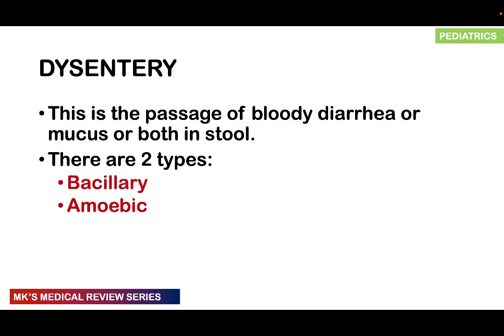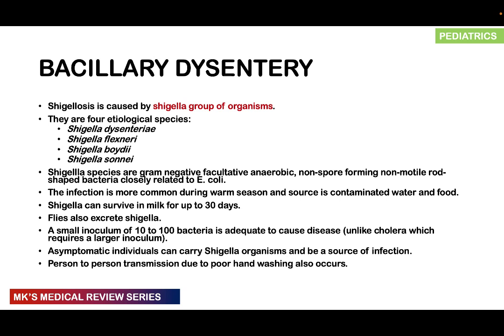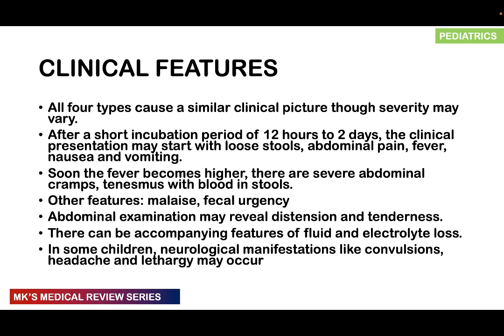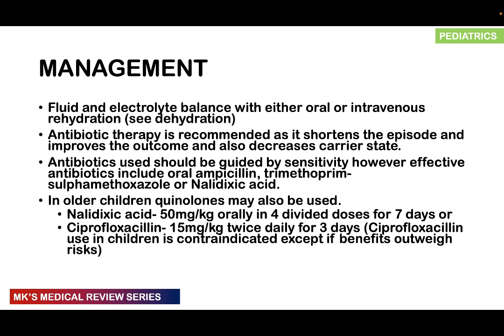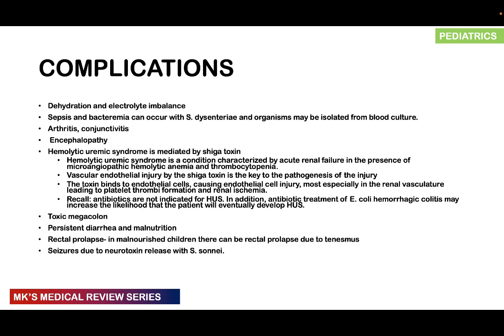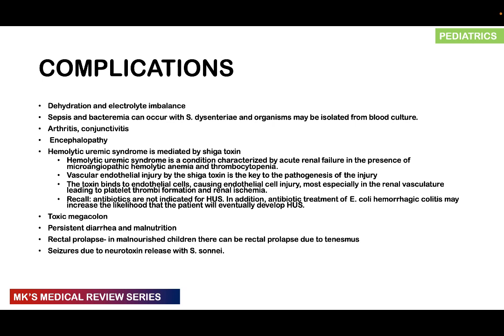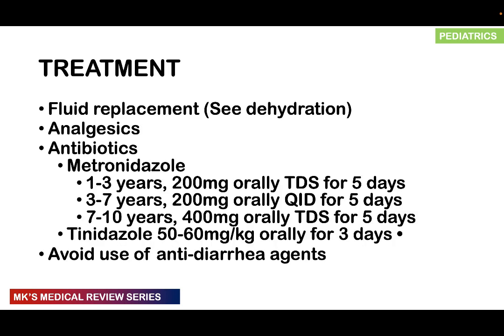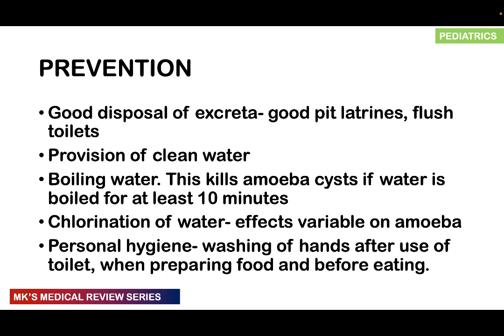Dysentery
Mk's Medical review on Dysentery